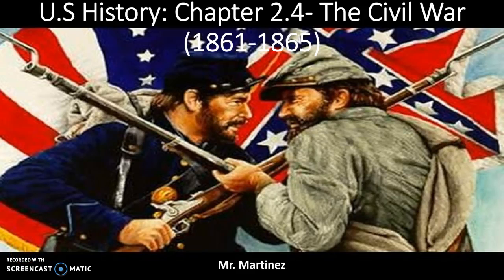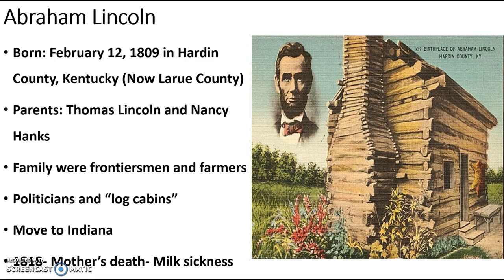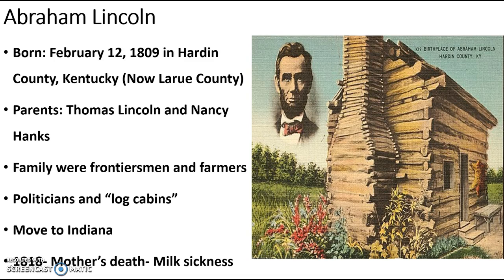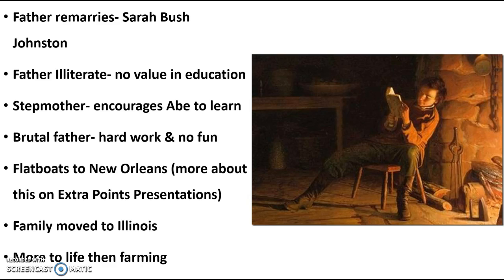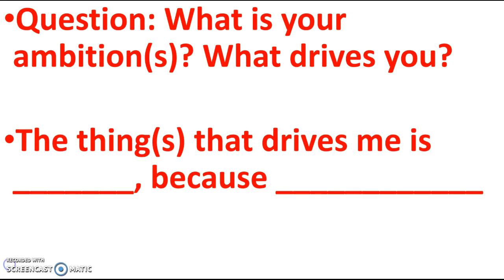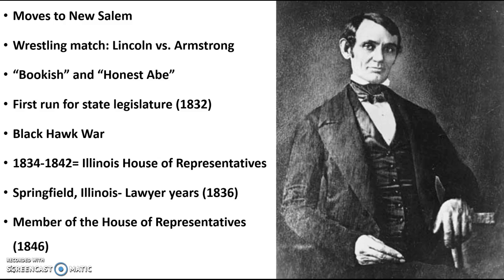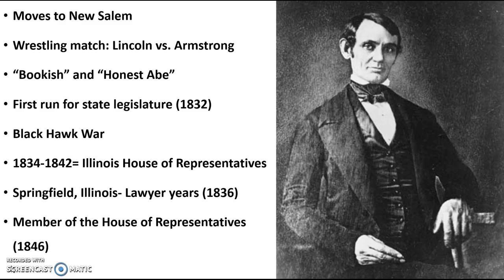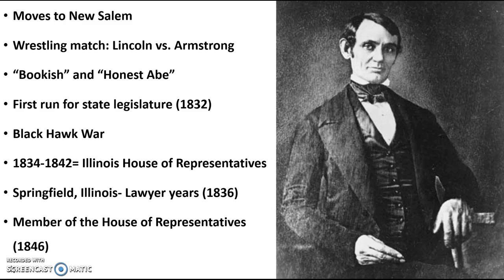Chapter 2.4 The Civil War Part 1